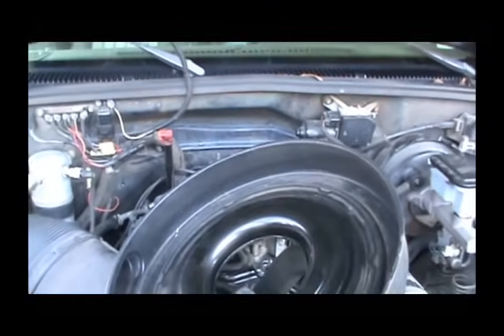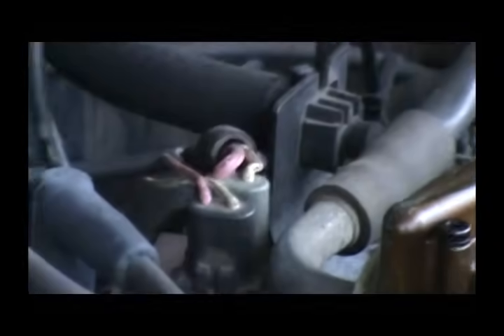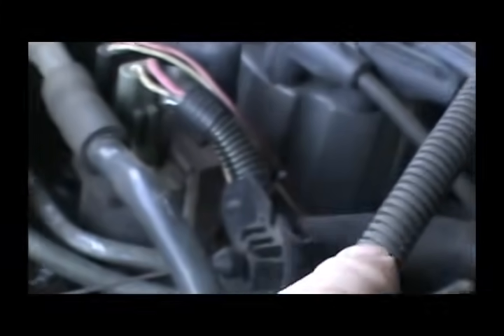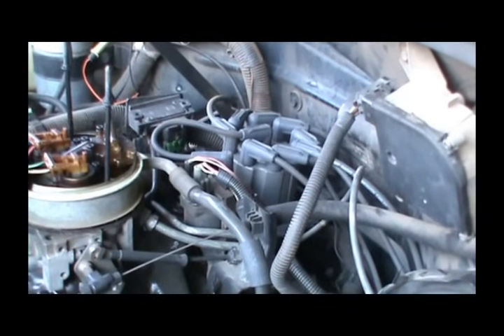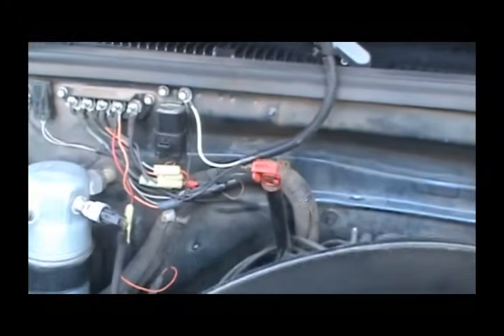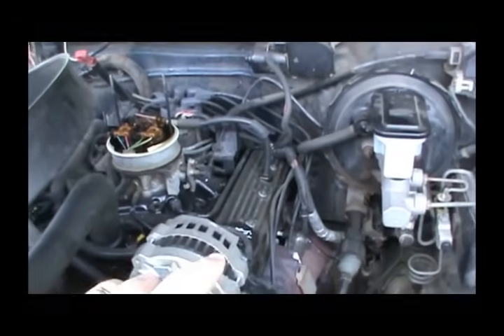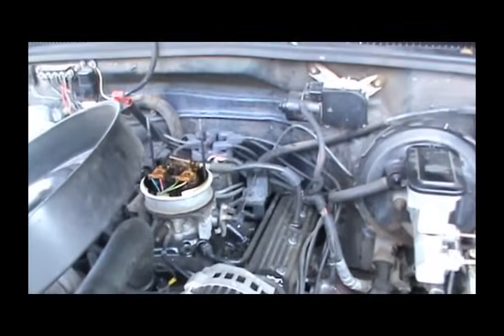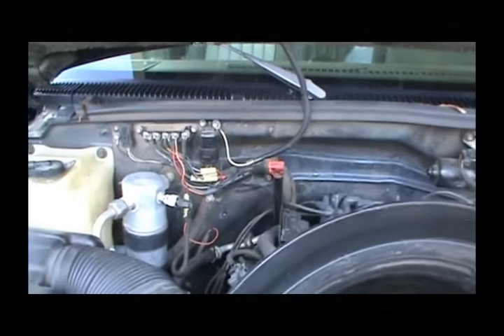1988-95 GM Truck Ignition Systems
A little about the type of ignition system in these trucks.  A good video to watch is ScannerDanner